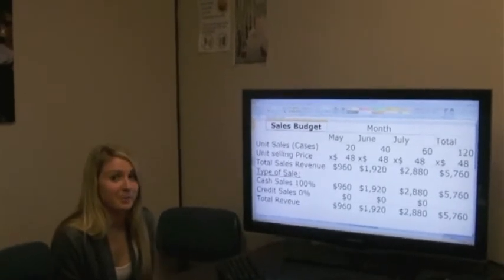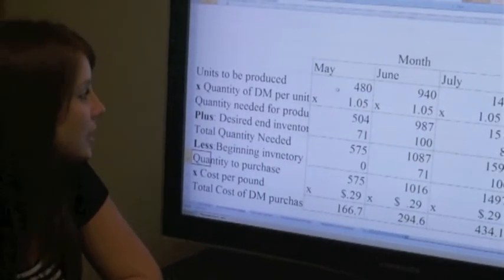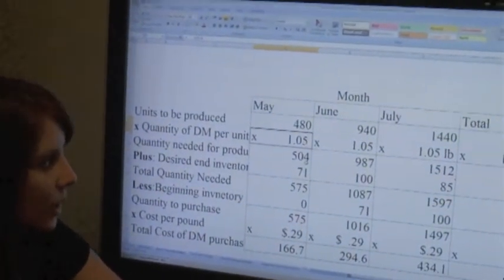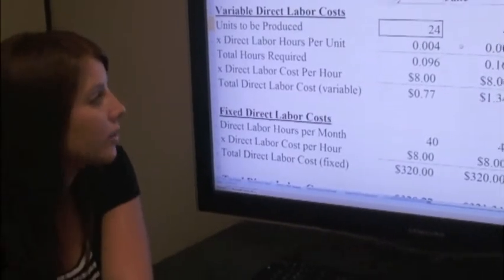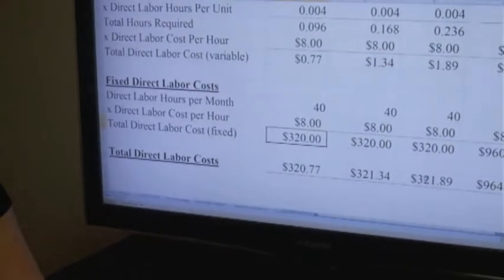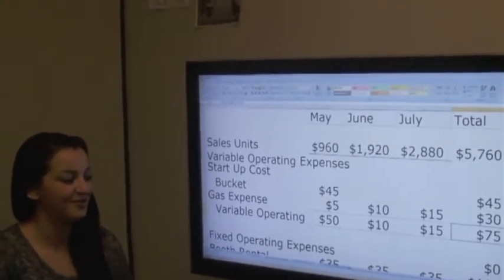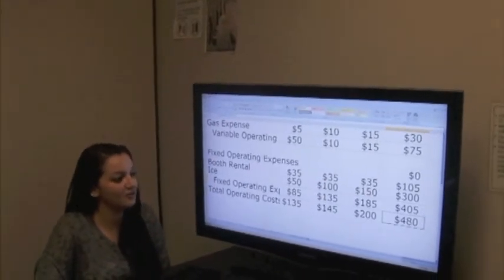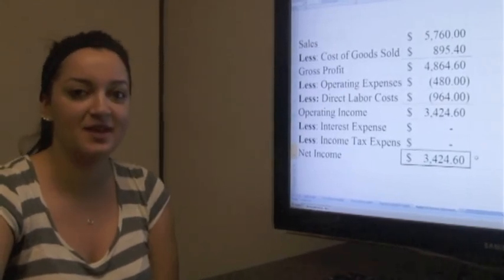Ch. 9 Budgeting for a single Product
Lisa, Gia, Olivia